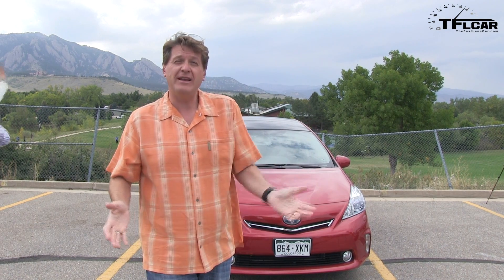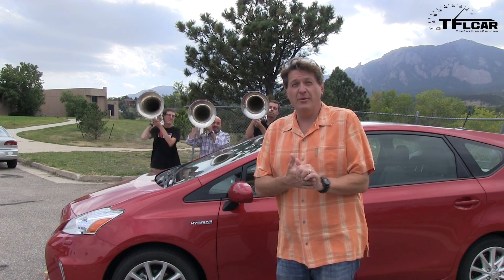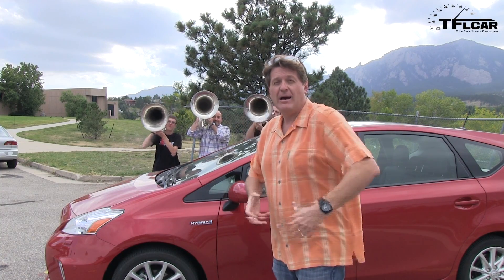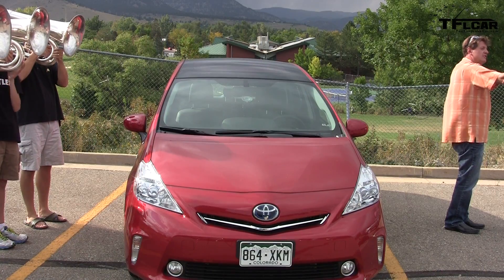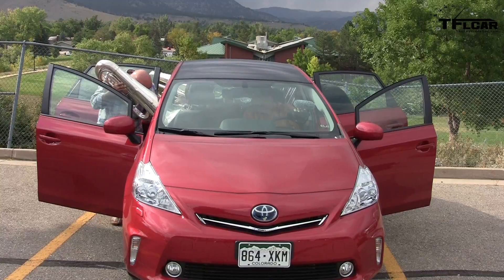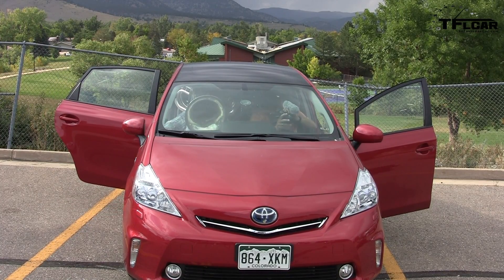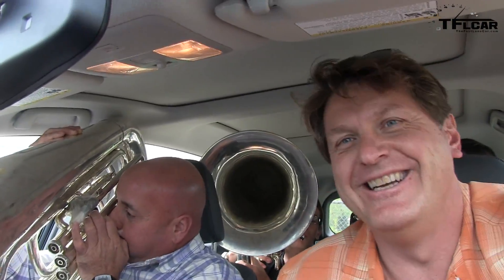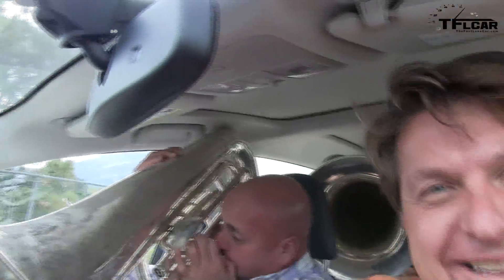2012 Toyota Prius V Hybrid put to the TFLcar Tuba Test & Review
) The 2012 Toyota Prius V hybrid is largest and most roomy car in the Prius family of hybrid vehicles. But just how roomy is the Prius V? You probably know that it will easily swallow 5 people and their stuff. You may also know that it gets over 40 MPG on both the city and the highway. But you may not know that it has two sun roofs and that the back seats recline move back and forth. What you certainly don't know is if it is big enough to fit three stunt tuba players and their massive instruments. To find out just click play to watch this first ever TFLcar Tuba Test and Review.